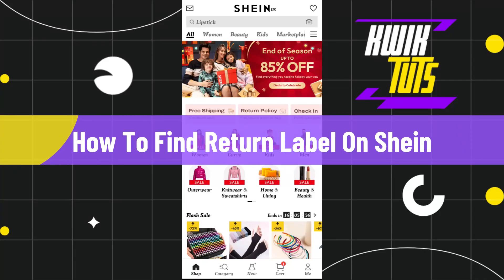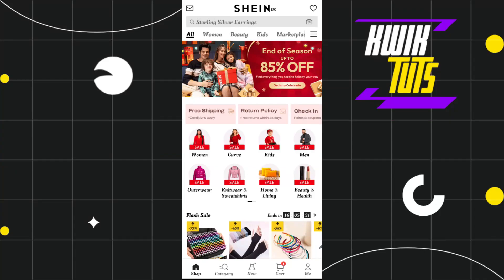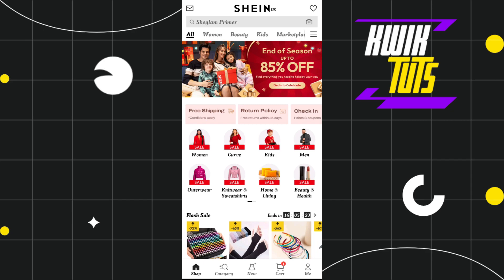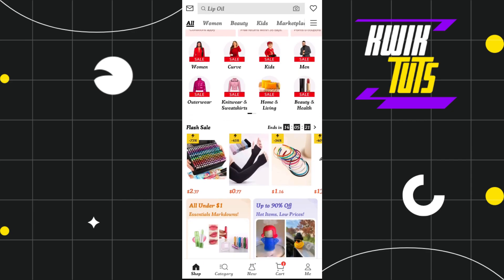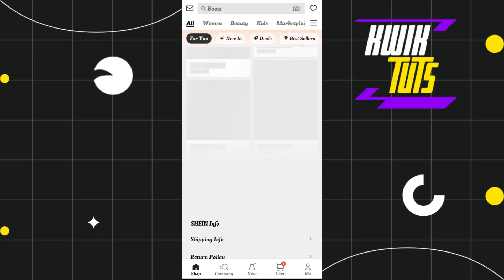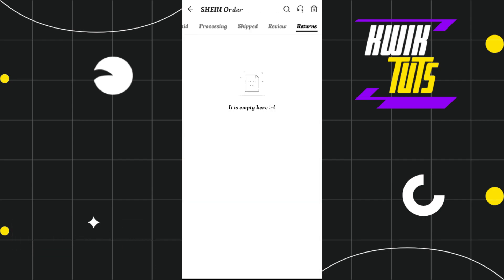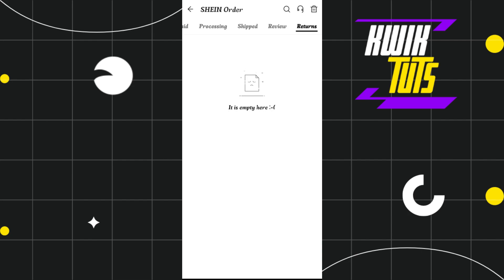How To Find Return Label On Shein (2024)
In This Video, I Will Guide You On # (2024). So make sure to watch this video till the end.